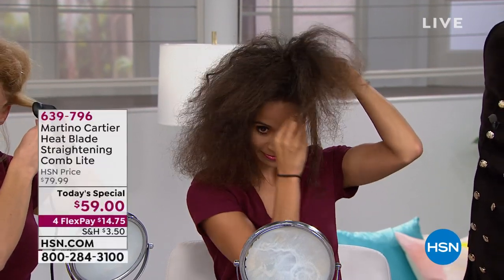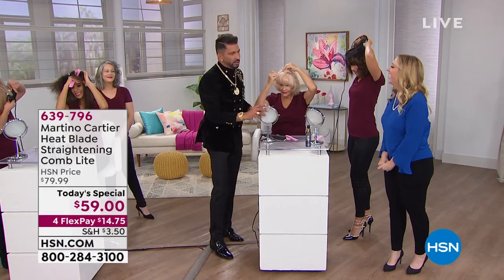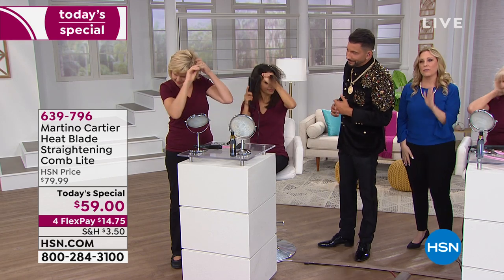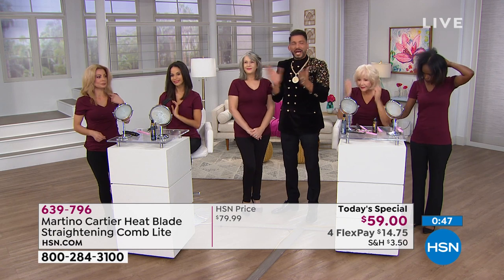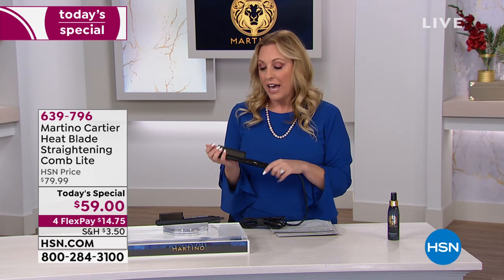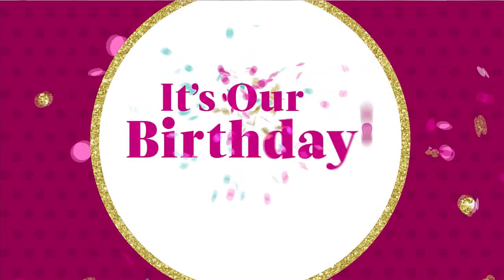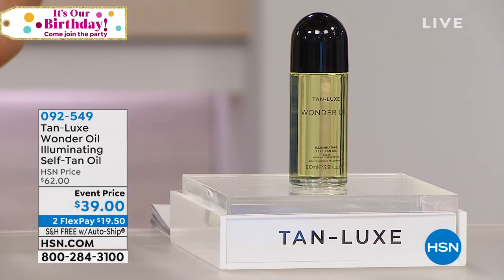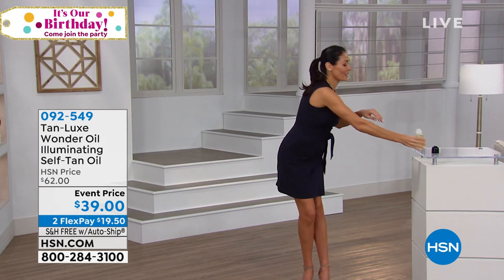HSN | Beauty Solutions featuring Martino Haircare 07.24.2019 - 12 AM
Discover beauty products that make day to day life easier feautring professional quality hair tools.